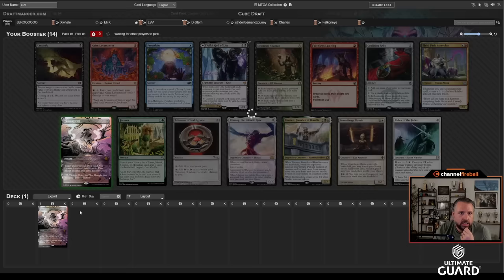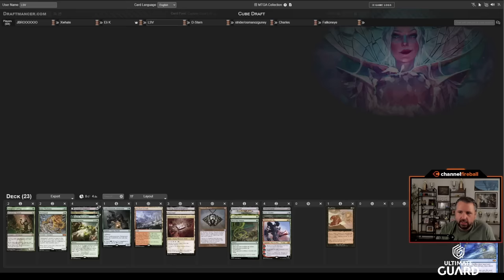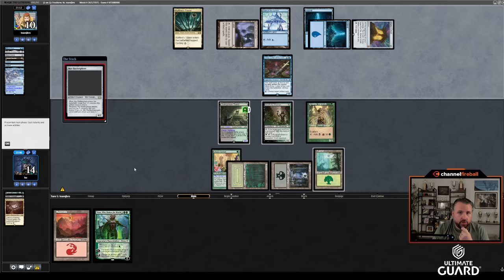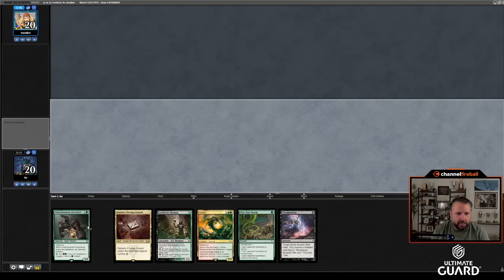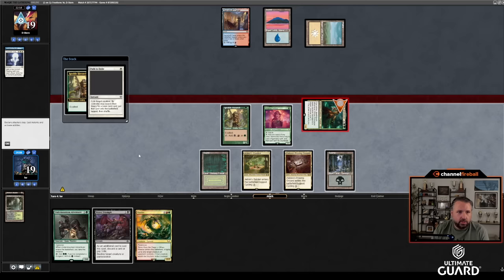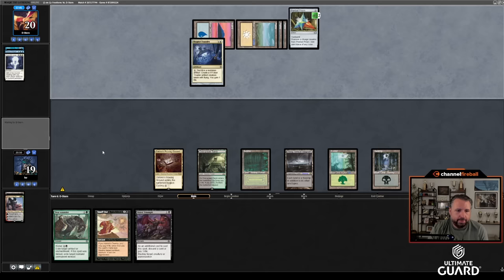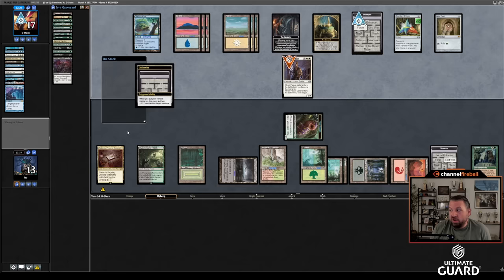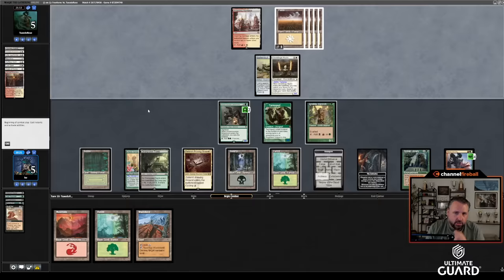It's a Junderful Life | Vintage Cube Draft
Sometimes, Classic Jund is the solution to (and cause of) all of your draft's problems.